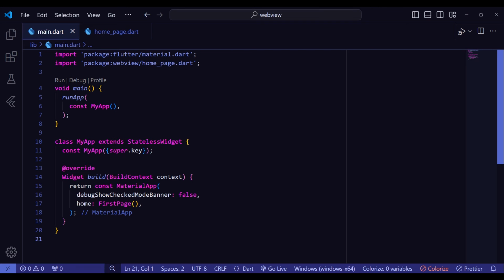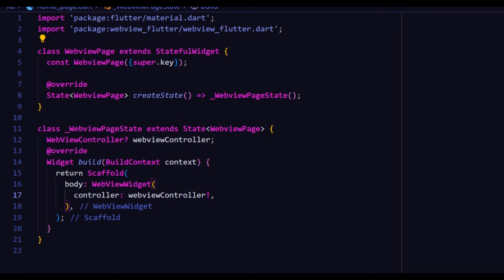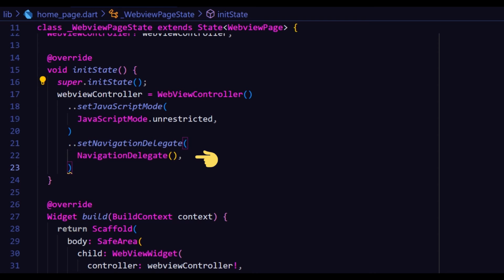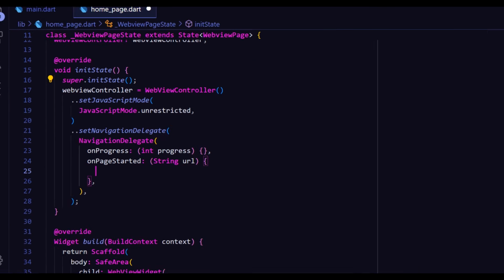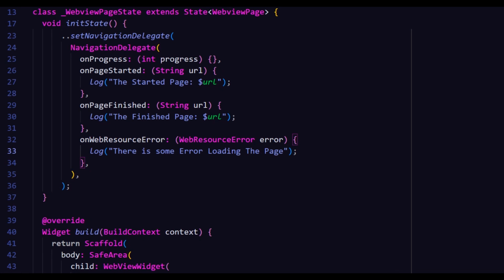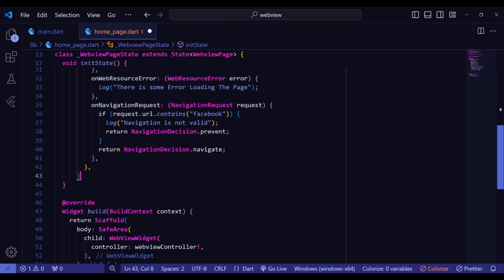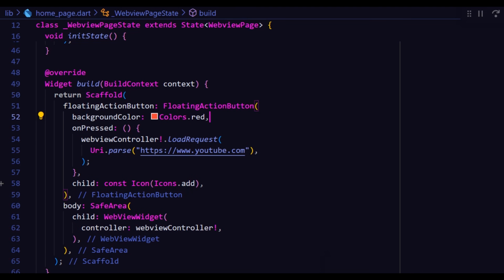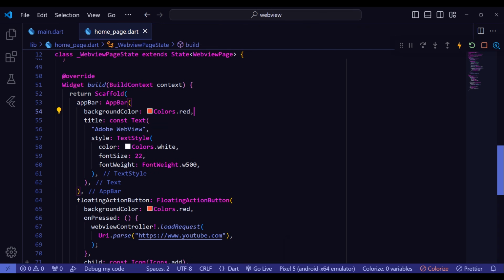Turn your website into an App in seconds - Flutter WebView Tutorial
In this tutorial, we learn to add a website inside Flutter using WebView.
I used flutter_webview package to create this functionality.

flutter webview
flutter tutorial for beginners
add website into flutter
flutter webview package